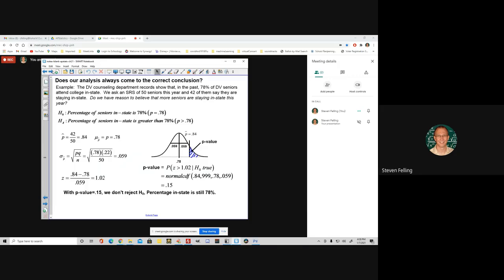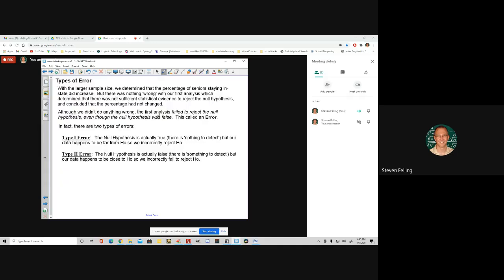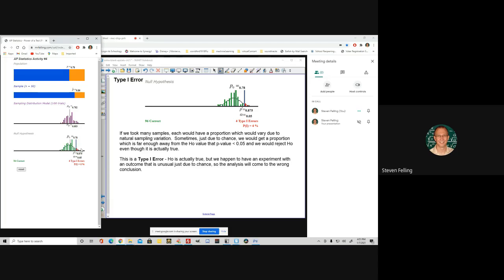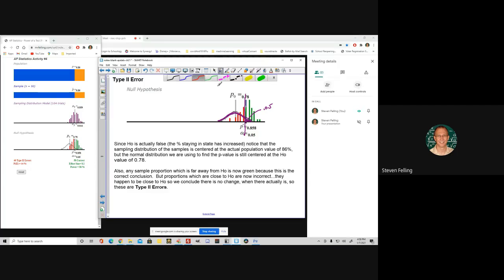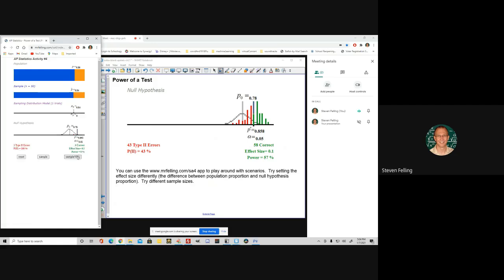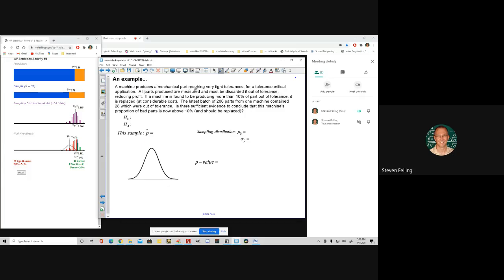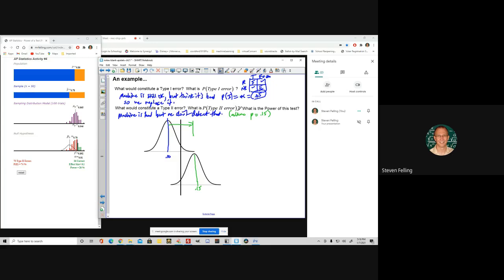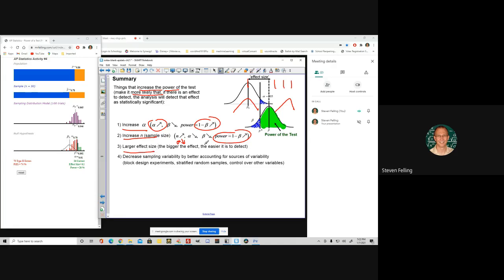AP Statistics - Inferential Statistics Part 9: Type I/II Errors and the Power of the Test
Learn how, even when inferential statistical analyses are done correctly, an analysis can reach a conclusion which does not match reality and the terminology and definitions of Type I and Type II errors, the probability of these errors and how to reduce the chances of TypeI/II errors, and the definition and use of the Power of the Test.